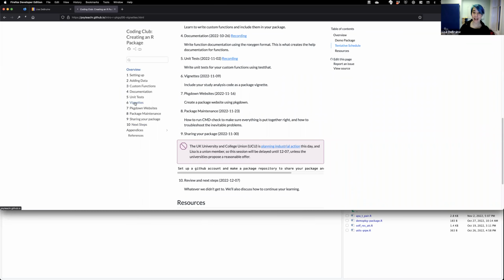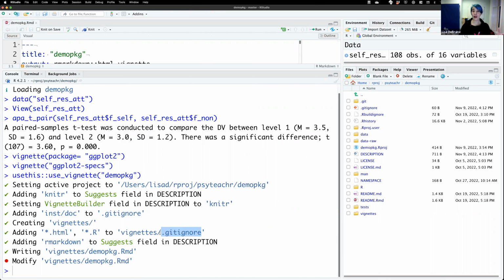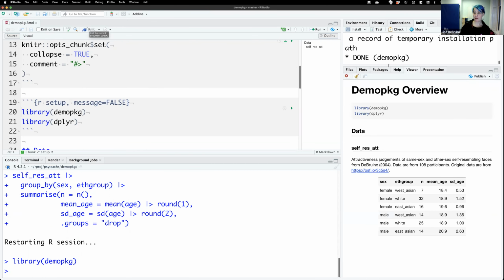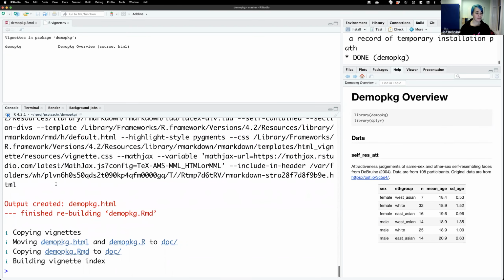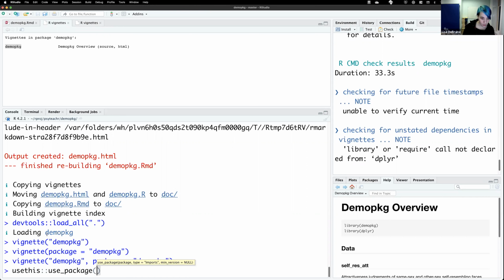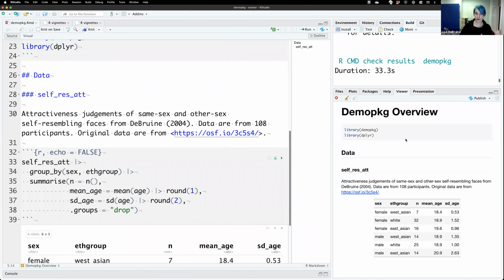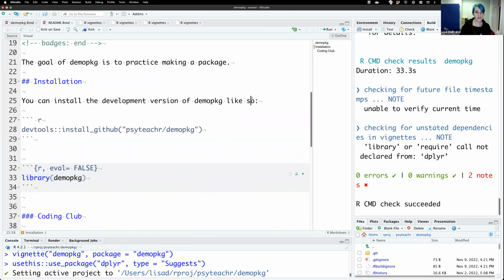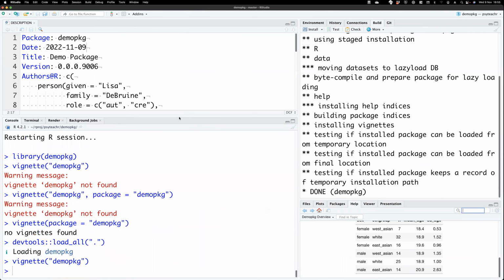Intro to R Packages: Vignettes (Week 6)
Include your study analysis code as a package vignette.